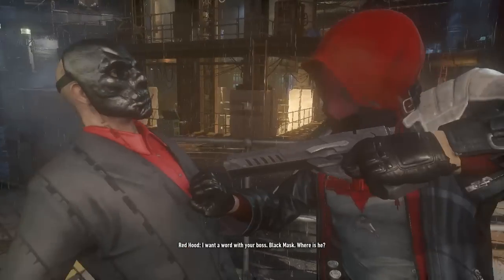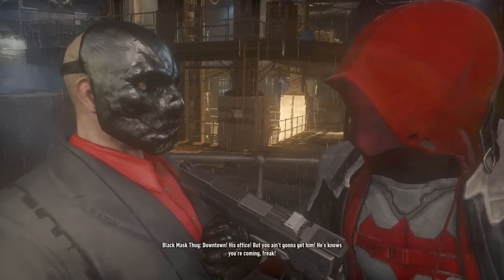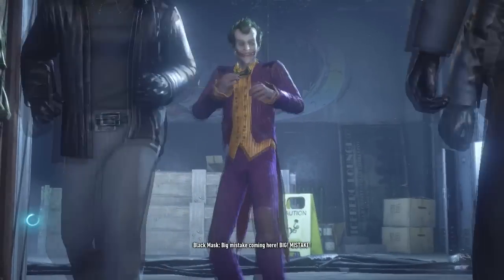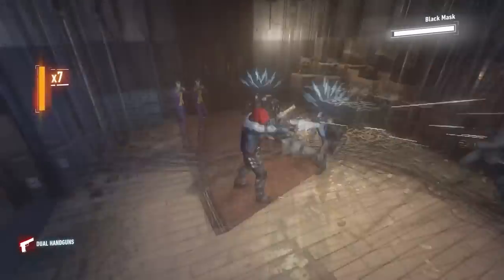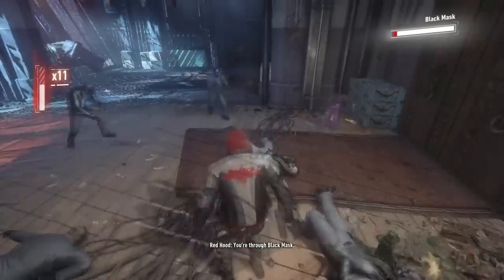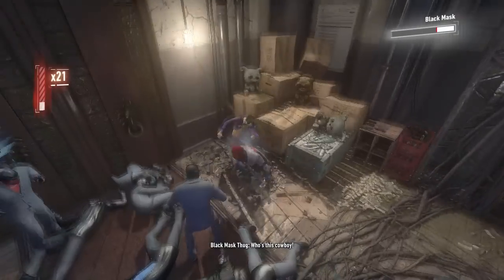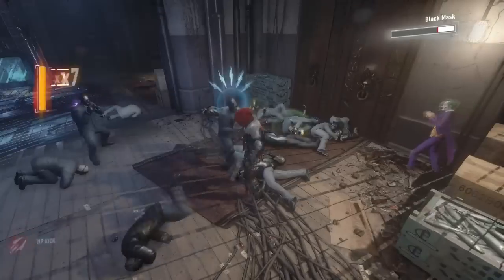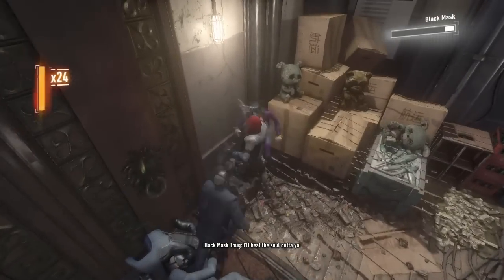Batman: Arkham Knight Mods: Red Hood vs the Joker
Thanks to tchi6 for the original code and for helping me on applying it.

This one only works if you apply the codes on the loading screen after completing the predator map in Red Hood's DLC.

To... do this... mod... Whatever, if you want to fight Joker on your PC, put the downloaded codes in: \SteamLibrary\steamapps\common\Batman Arkham Knight\Binaries\MS, create the MS folder yourself if you don't have one. So, in the command console text file, put this code after that:

"exec ms/BlackMask.txt"

Yes, without the quotation marks. And in the game, play the Red Hood episode. From the beginning. When you finish the predator map (Second level) and the loading screen, tap the command console button. Should work.